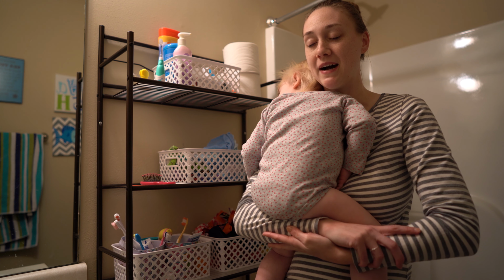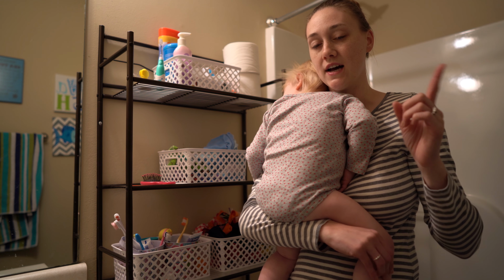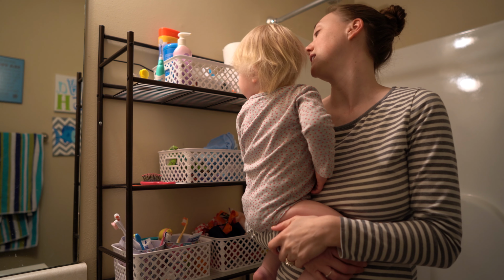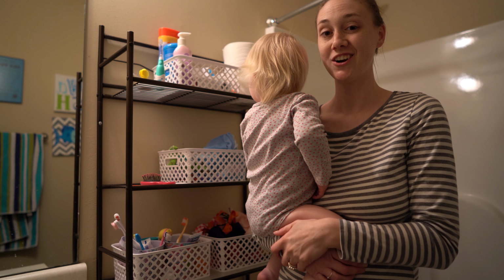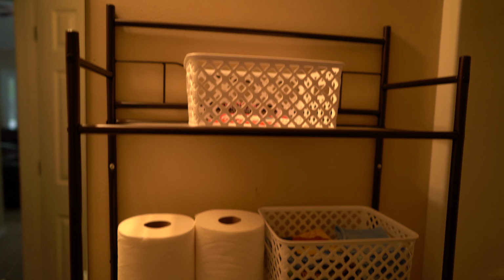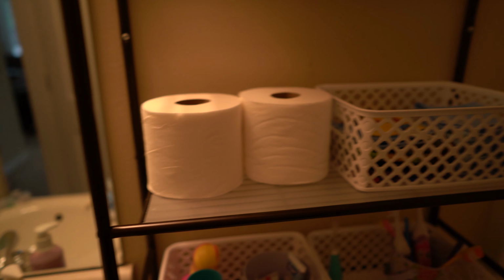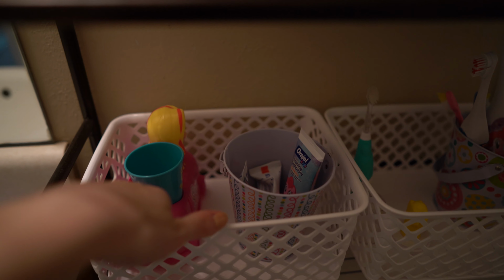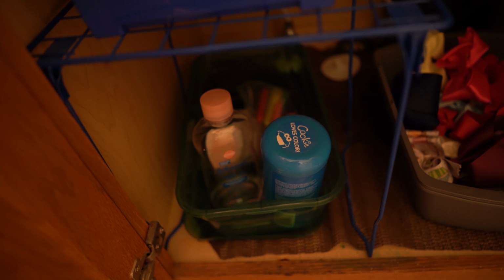Declutter With Me | 30 Days of Decluttering | Day 21 | Kids Bathroom Declutter and Organize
I think decluttering is awesome! It helps keep my house feeling less cluttered, helps me see what I need to purchase or what I don't need to purchase again and it reminds me again to be intentional with my money and the things I buy. For 30 days I am going to declutter a small area of my house, that's really the only way I get anything done. Declutter with me!

ABOUT ME:
I'm Melesa and I love all things motherhood and money. I am the mother to three amazing children; a 6 year old boy, a 3 year old girl and a 1 year old girl. I am the budget lady and all things money at my job and I want to share my experiences and help others learn about smart spending and budgeting.